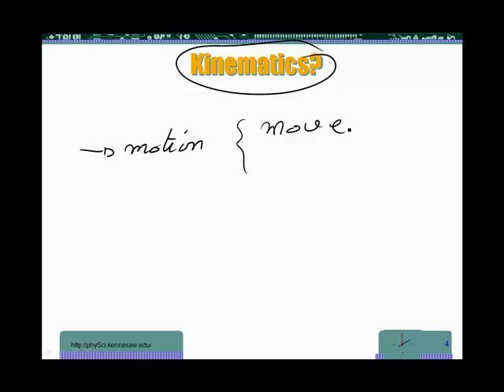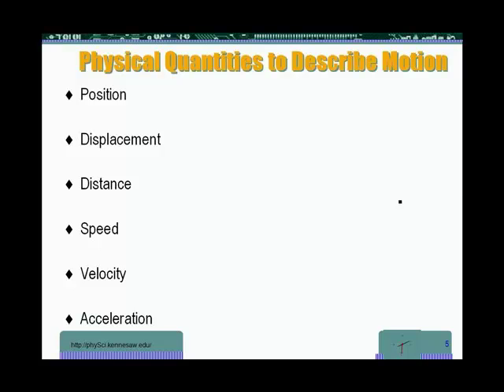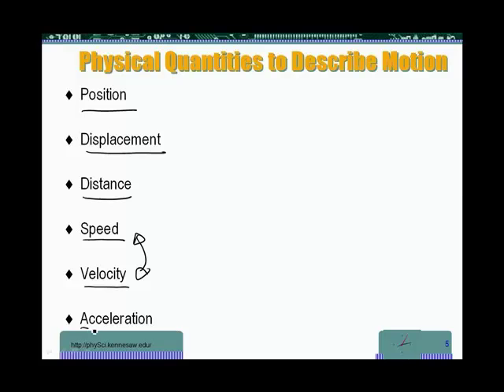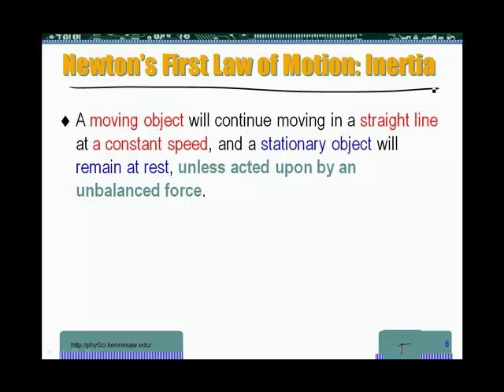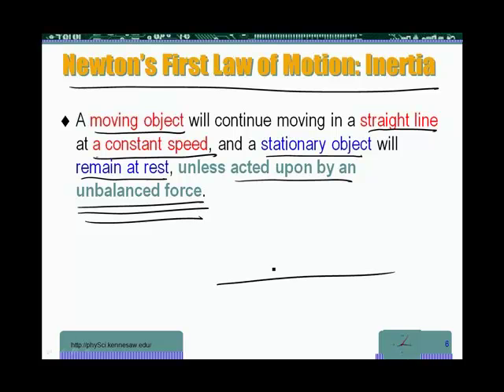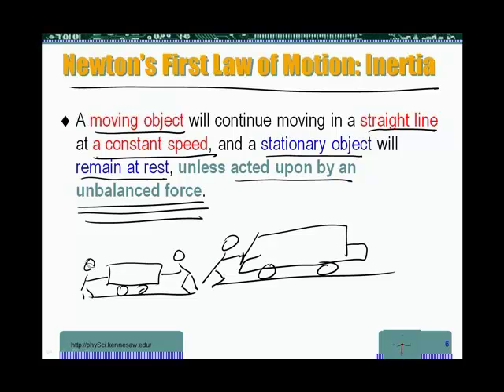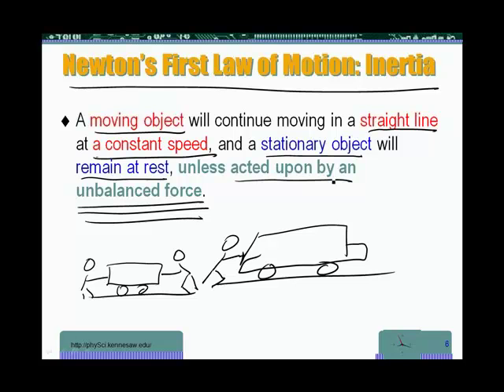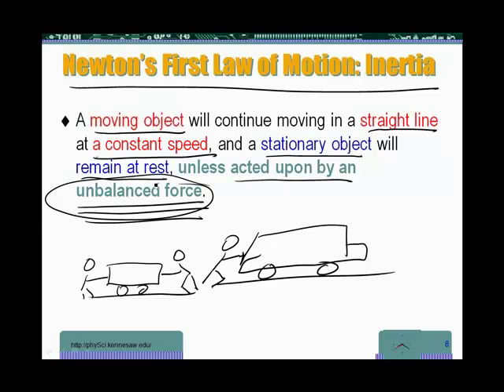CP - Topic 01 - motion (Kinematics & Newton's 1st Law)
This is the first of a series of physics concept recordings about motion.